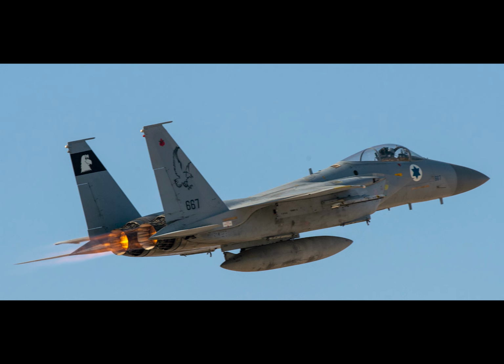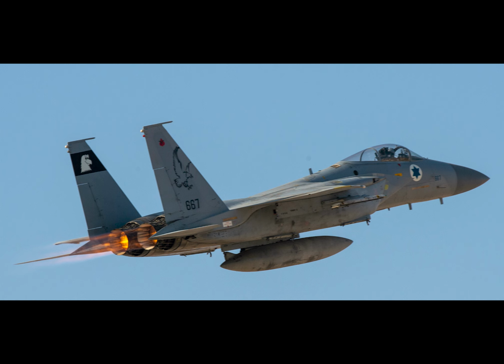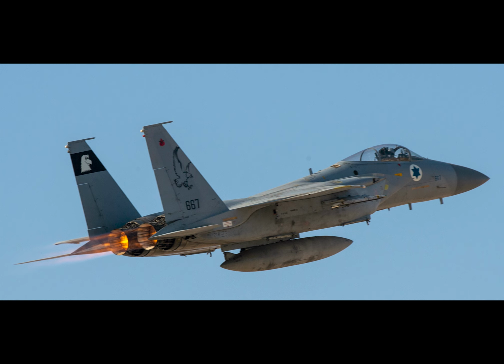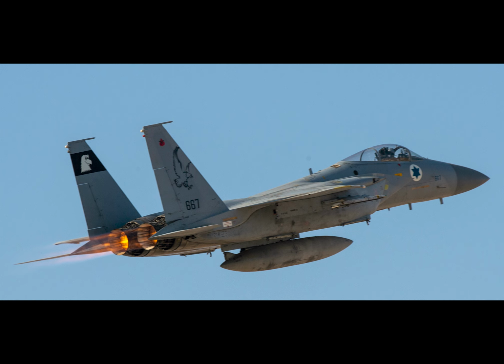Why Israel Doesn’t Need Bombers: F‑15Is Do It All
When it comes to military airpower, most nations rely on massive bombers for strategic strikes. But Israel? They flipped the playbook.

In this video, we dive into how the Israeli Air Force (IAF) turns multirole fighter jets like the F‑15I "Ra’am" and F‑16I "Sufa" into precision strike platforms capable of carrying out deep-penetration missions usually reserved for heavy bombers.

You’ll learn:
✈️ Why Israel doesn't operate traditional bombers like the B‑52 or Tu‑160
🎯 How smart munitions like SPICE, Popeye, and Delilah give fighters bomber-level punch
🛡️ The strategic reasoning behind Israel’s air doctrine
🌍 Real-world examples of Israeli strike missions (like Operation Orchard)

From stealth tactics to satellite-guided bombs, see how Israel’s fighter jets can hit hard, fly far, and leave no trace—without ever needing a classic "bomber."